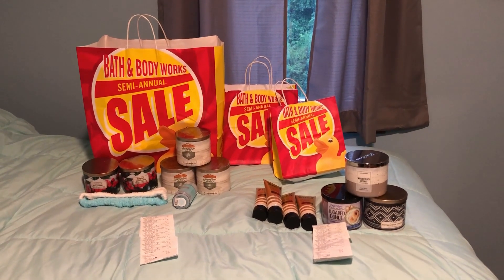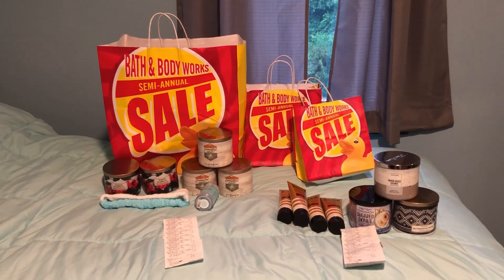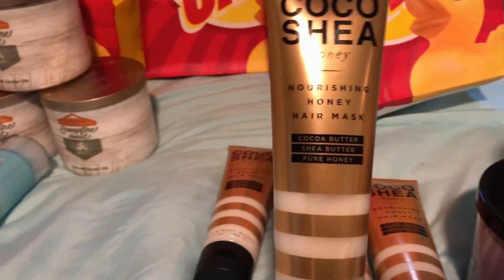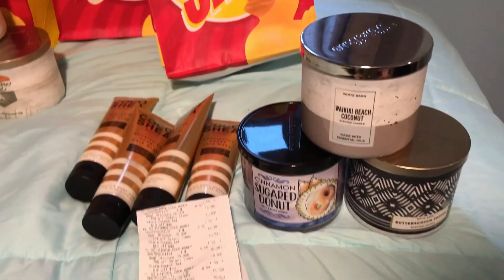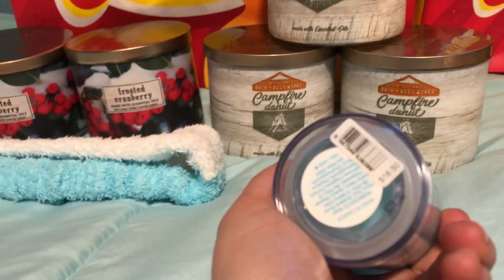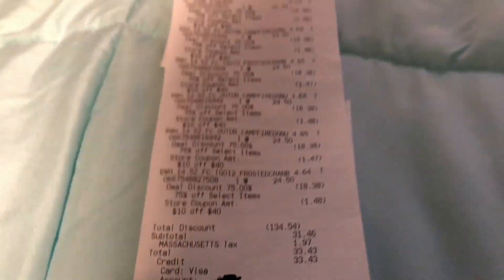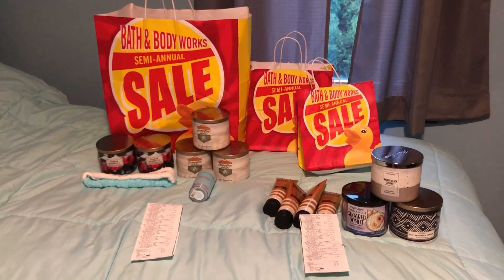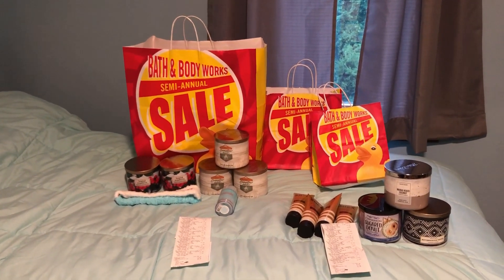SEMI ANNUAL SALE JUNE 2019! BATH & BATH BODY WORKS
Hey guys! We recently went to Bath Body & Works and here is what we got!